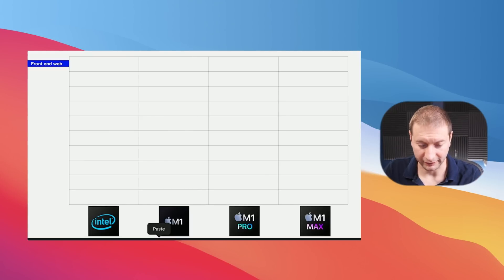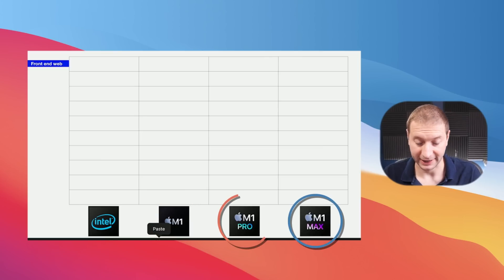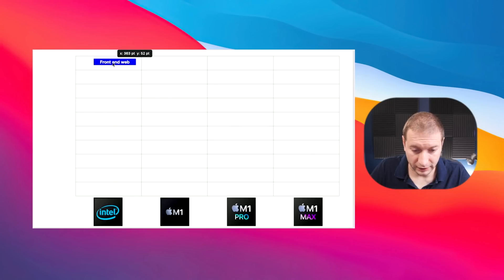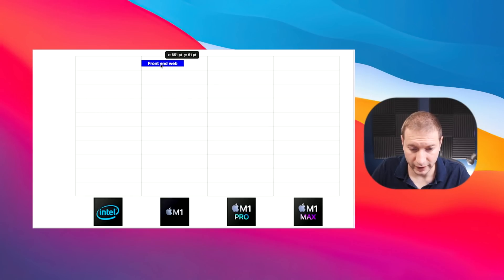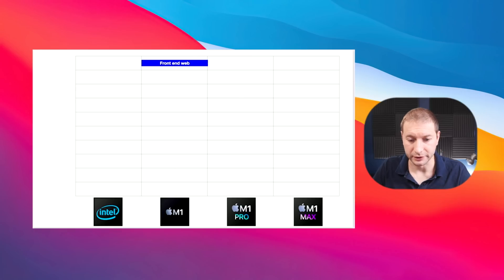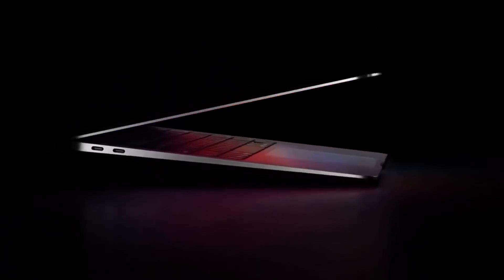Which M1 Pro/Max for which Programmer?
The new M1 Pro and M1 Max MacBook pros are among some of the options if you're a software developer, but they aren't the only game in town. In this video, I break down some common developer roles, and what kind of chips would be useful (IMO) for the different programmer roles based on the tools they use.

🏫 FREE COURSES